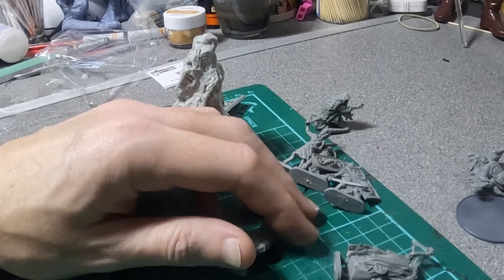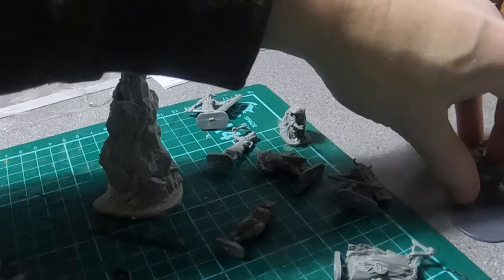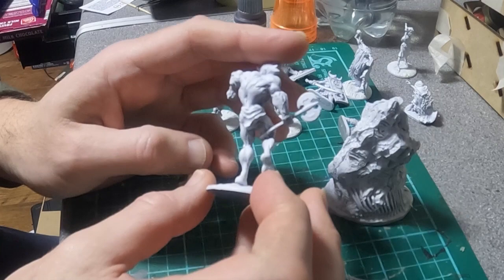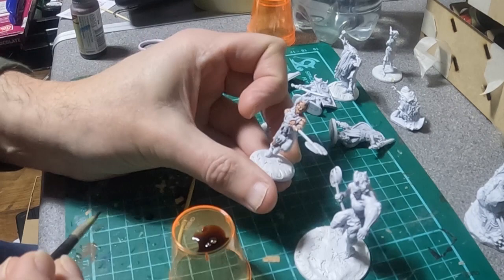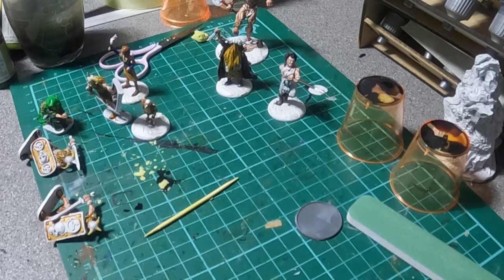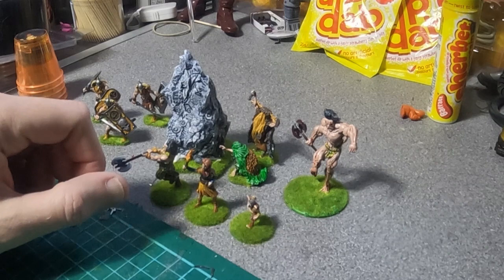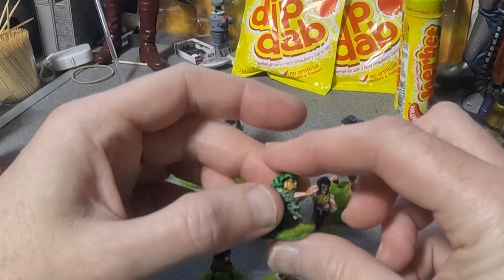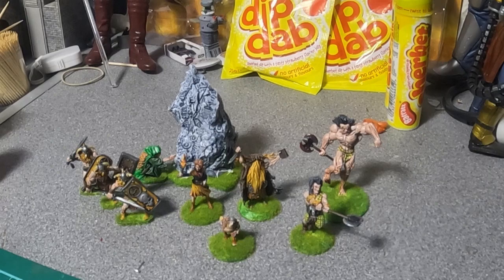Painting Warlord Games Slaine "Kiss My Axe" Figure Set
Building and painting the figures that came with the Warlord Games Slaine starter set "Kiss My Axe" featuring characters from the 2000AD comic strip.